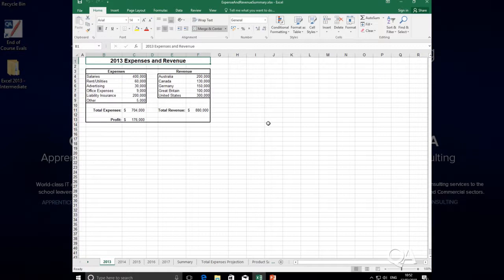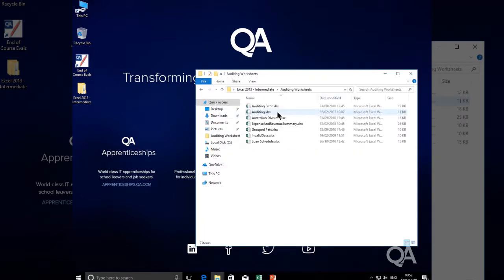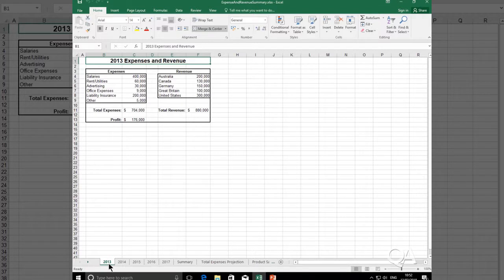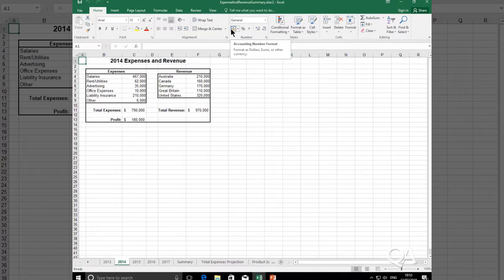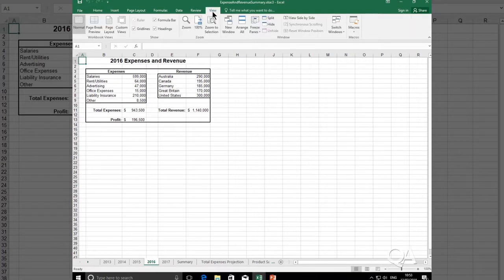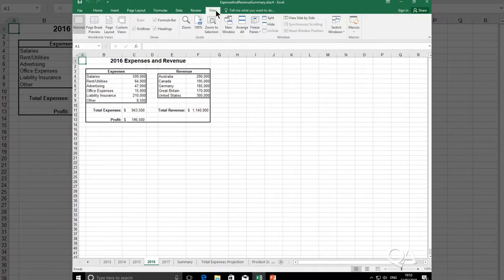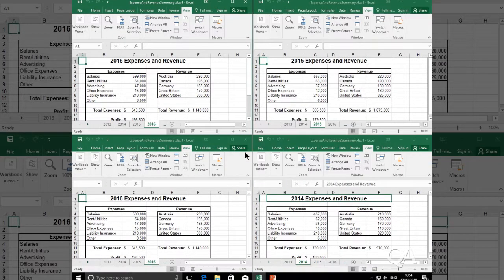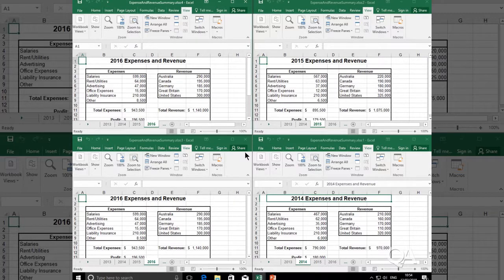How to work with multiple workbooks in Excel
In this tutorial, you'll learn how to work with multiple workbooks in Microsoft Excel more effectively.

About QA Ltd:
We love helping businesses and individuals to be winners in the digital revolution. From training courses to tech and degree apprenticeships, we blend the best of live and self-paced digital training to help businesses build in-demand skills training and talent solutions.